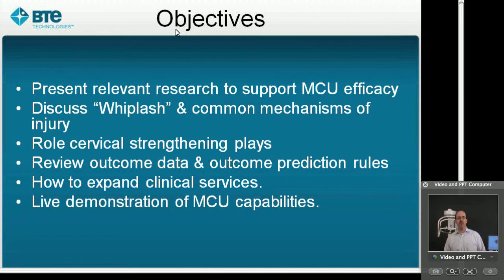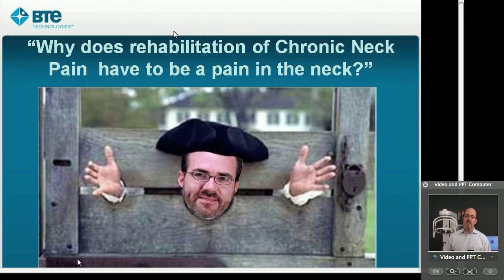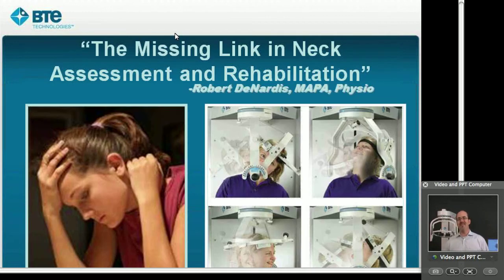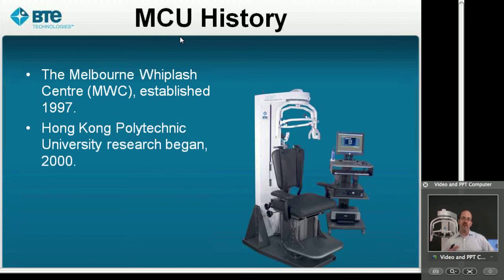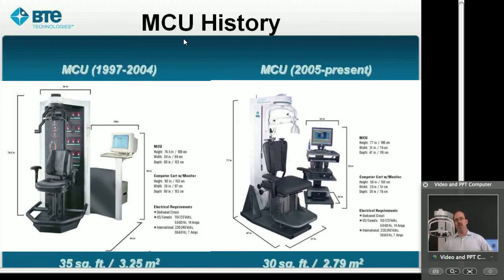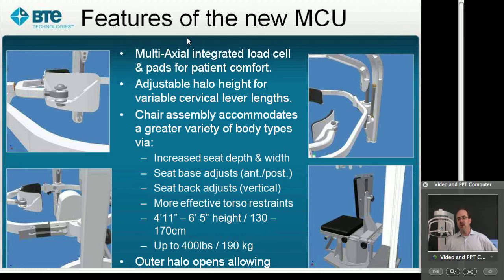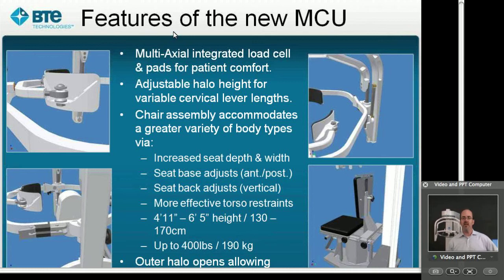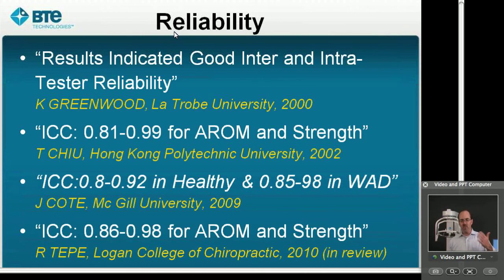BTE MCU Chronic Neck Pain Rehab Webcast Part 1 of 8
Learn about successful treatment of Cervical Spine damage & return to function in this insightful webinar on the BTE MCU Multi-Cervical Unit. The MCU is an easy-to-use, high-tech neck evaluation and rehabilitation system providing reproducible, objective methodology:

-Objective neck range of motion and reference points, measured in neutral or injury-specific angular movement patterns
-Evaluates cervical isometric strength of chronic neck pain and whiplash associated disorder patients
-Informs, allowing effective decisions for individualized neck strengthening programs
-Safely strengthens the neck musculature, restoring symmetry and relieving chronic neck pain symptoms
-Measures patients' cervical spine rehabilitation progress
-Provides comprehensive written neck evaluation and rehabilitation reports

The BTE Multi-Cervical Unit complements your manual skills, giving you the ability to treat complicated neck pain cases safely and effectively. MCU clearly, objectively, and reliably identifies Cervical Spine function, physical limitations and capabilities. Objective data and realtime feedback over the course of treatment keep patients motivated and actively participating in their rehabilitation. The addition of a MCU will expand your physical therapy or chiropractic practice, enabling you to attract and successfully treat the large population of chronic neck pain sufferers.